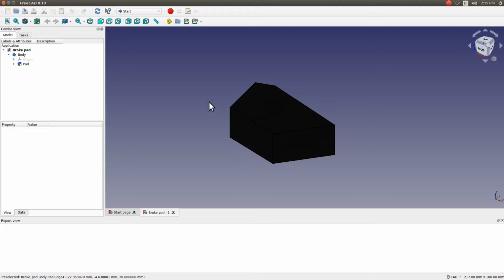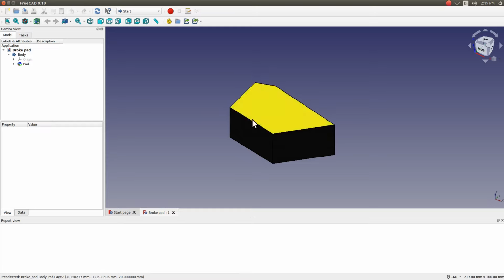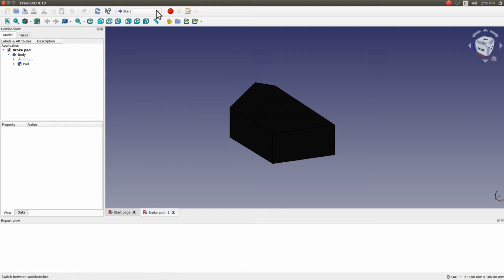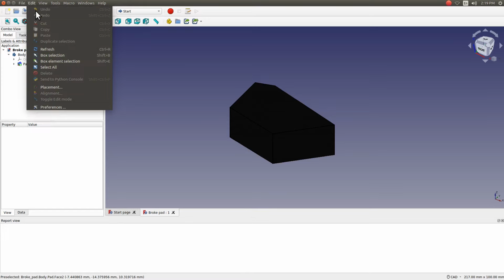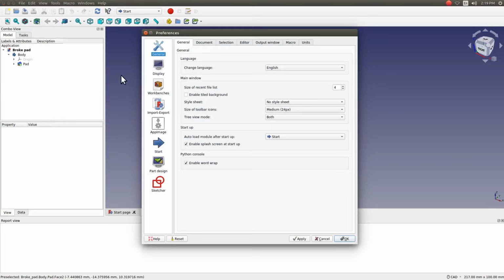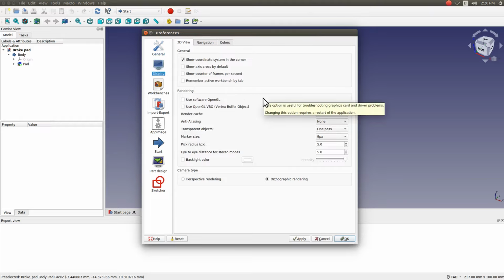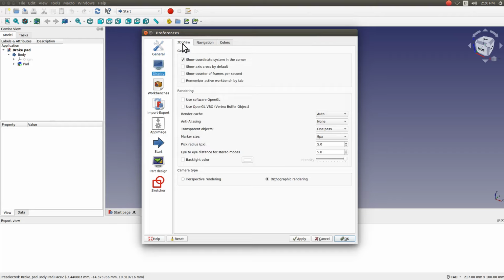FreeCad 0.19 Black Pad Of Death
This video addresses the frustration many users have when installing the latest version of FreeCAD.  Everything seems to work until you begin a new model.  When you go from a 2D sketch to 3D by using the pad icon, your pad turns black.  The fix if surprisingly simple, but the answer alludes many largely because they are not asking the rite questions.  It’s my hope that new users of FreeCAD will not have to go through the frustration I experienced when downloading the latest version of FreeCAD 0.19